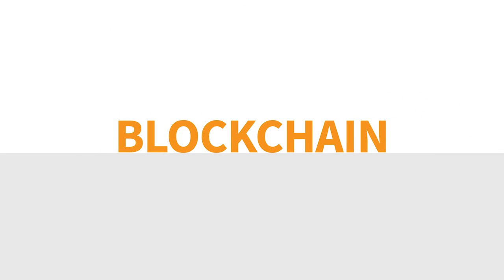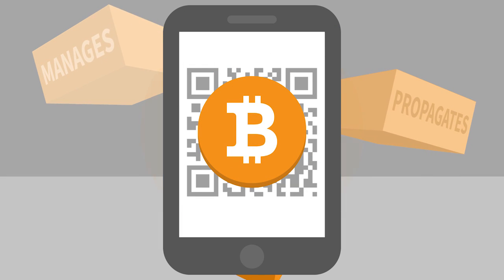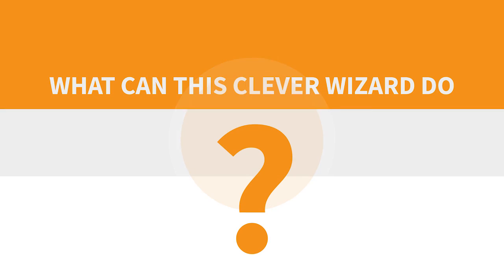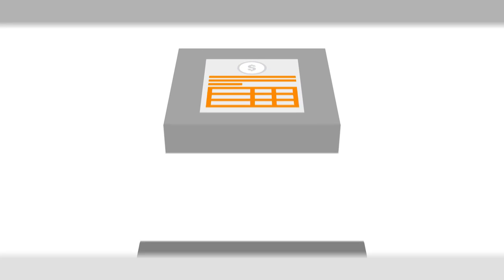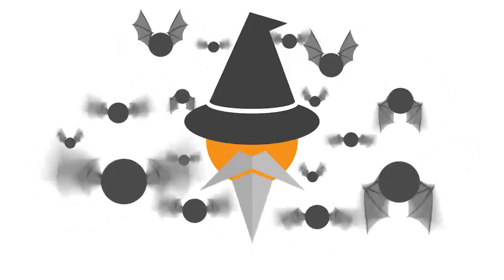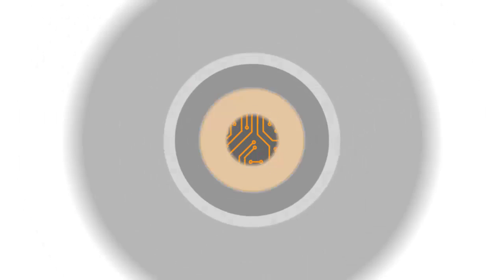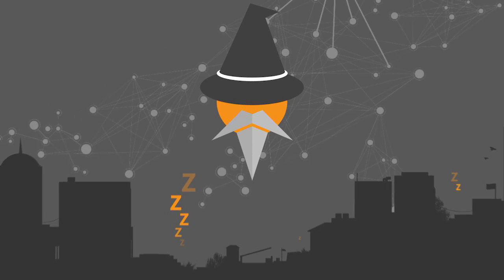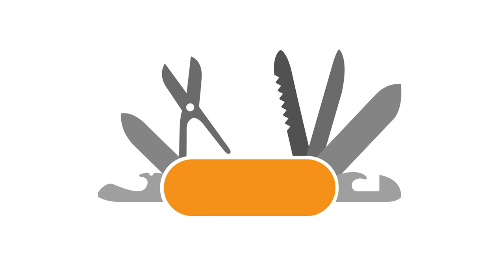What is the Blockchain? | CoinGeek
From transactions to nodes and everything in between, this video unlocks the secrets of the Blockchain – the cornerstone and driving force behind the Bitcoin ecosystem.